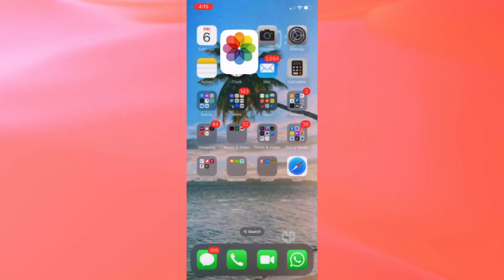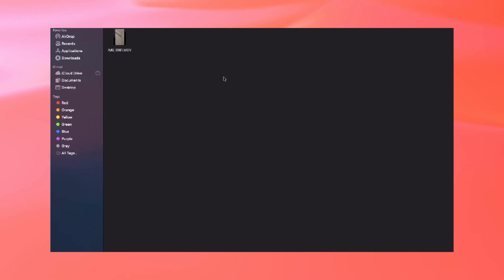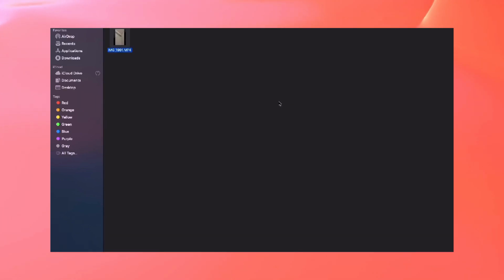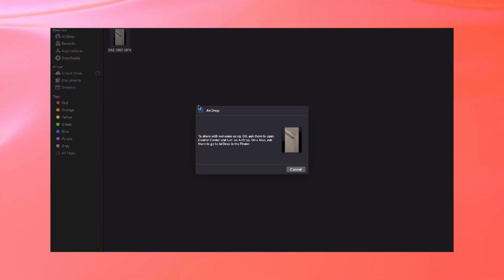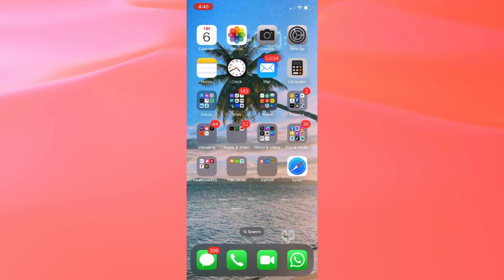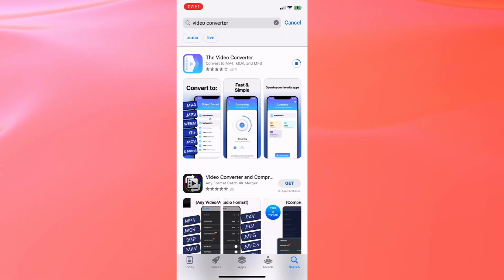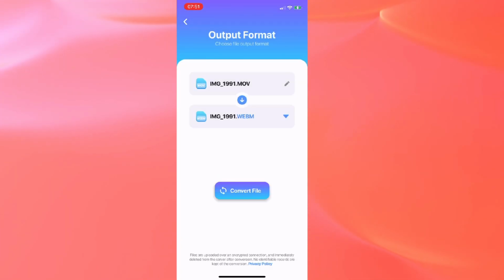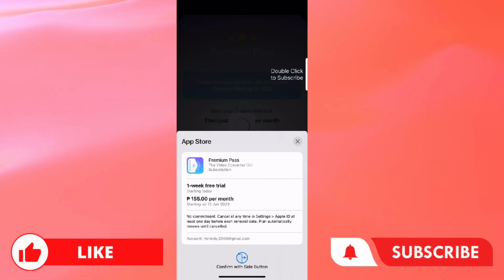How to Convert Video From MOV to MP4 on iPhone (Quick & Easy)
In this video, I show you how to convert video from MOV to MP4 on iPhone in a few easy steps.

Learning how to change video from MOV to MP4 on iPhone is easy if you follow this step-by-step tutorial.

This guide on how to convert iPhone video to MP4 free is all you need in order to change your video format with this iPhone MOV to MP4 converter method.